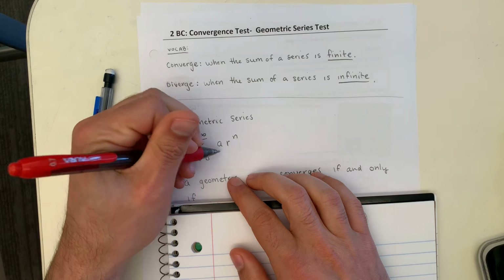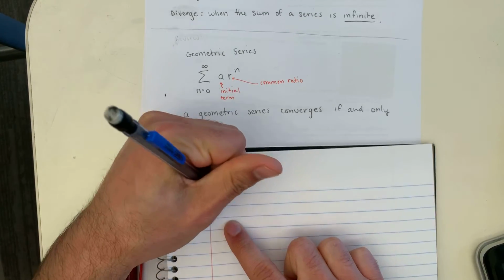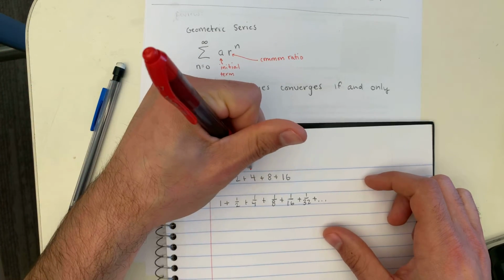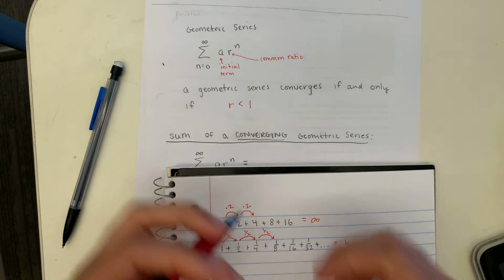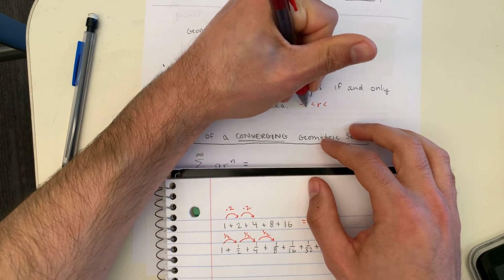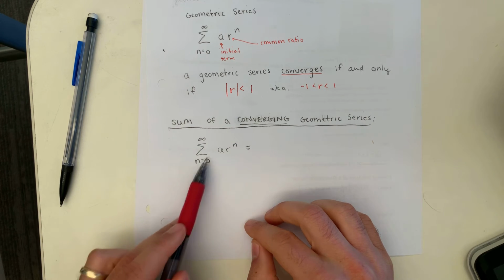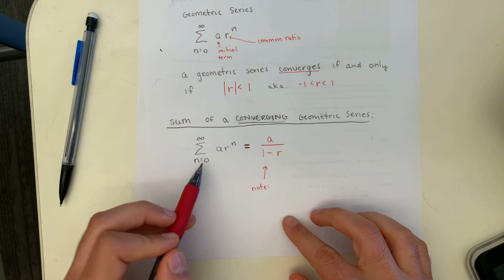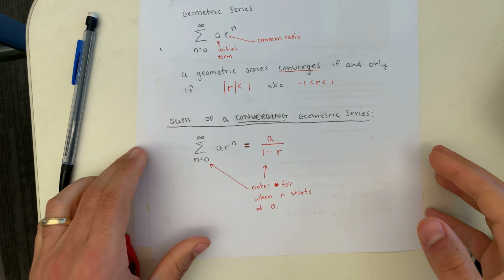2 BC notes